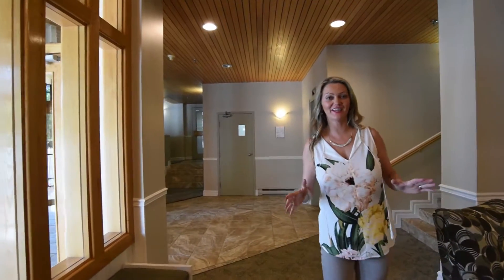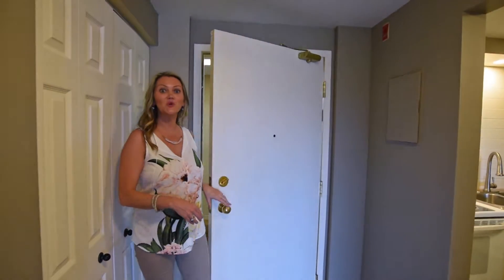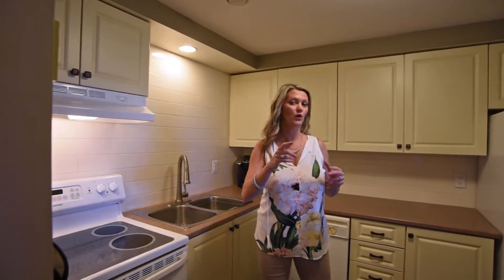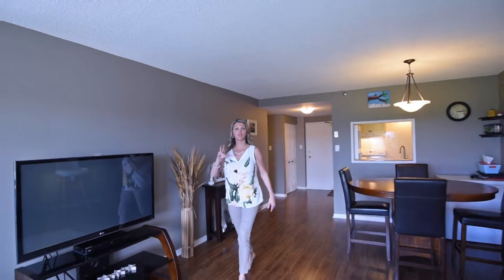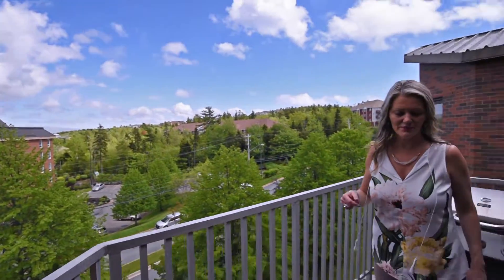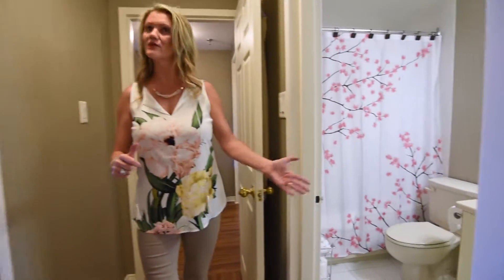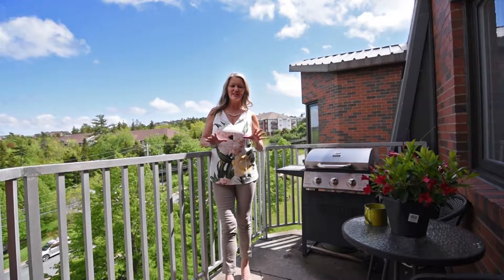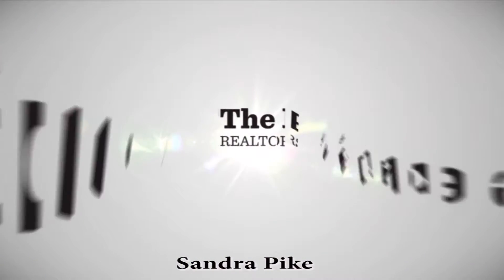708 61 Nelsons landing by Sandra Pike